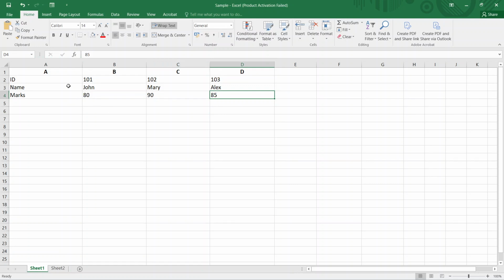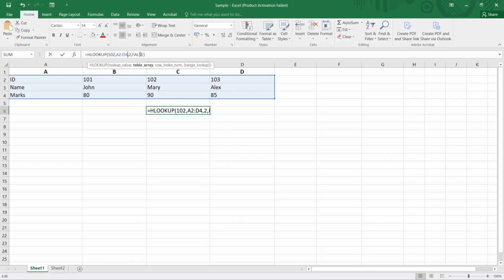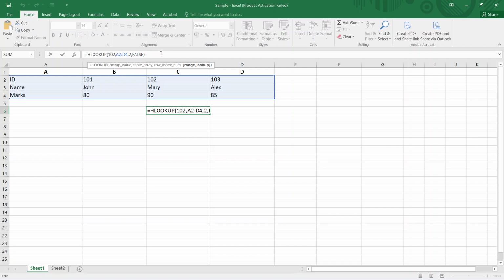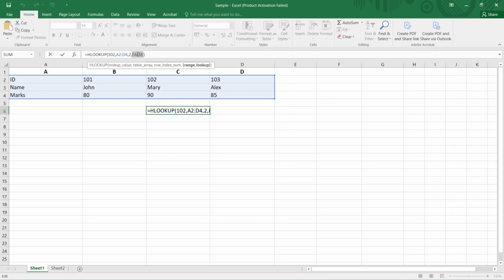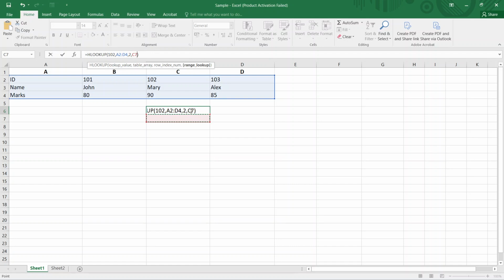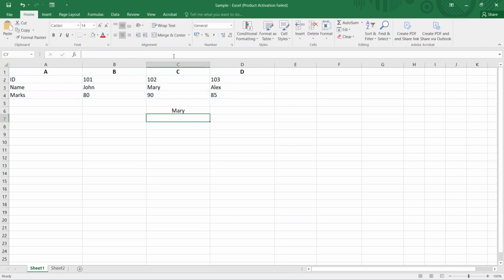How to Use HLOOKUP Function in Microsoft Excel [2026] | Step-by-Step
Learn how to use the HLOOKUP function in Microsoft Excel to search across rows and return matching values from a specified row in your table. This tutorial walks you through the exact syntax, required arguments, and common use cases so you can apply HLOOKUP confidently in your own spreadsheets. You will see how HLOOKUP differs from VLOOKUP, when to choose it, and how to avoid the most frequent errors. This is the current updated method that works in all modern versions of Excel. Whether you are building reports, dashboards, or data models, this technique will save you time. Watch the full walkthrough and try it yourself today.